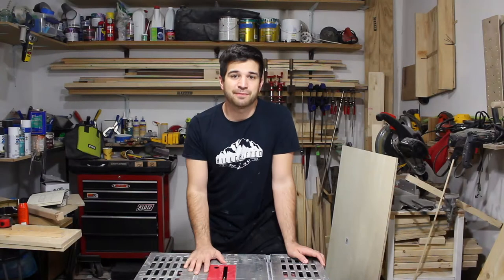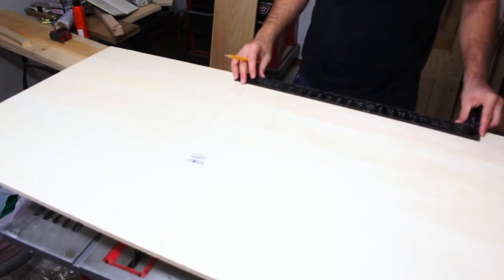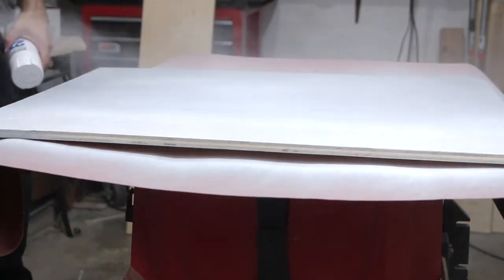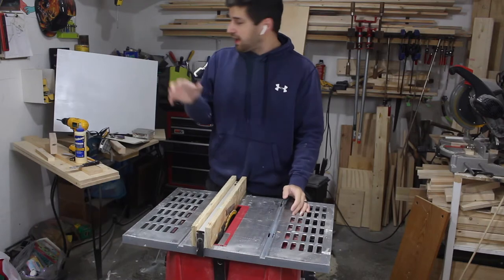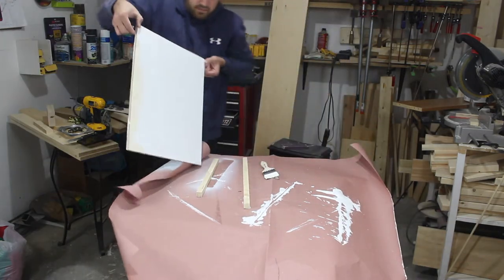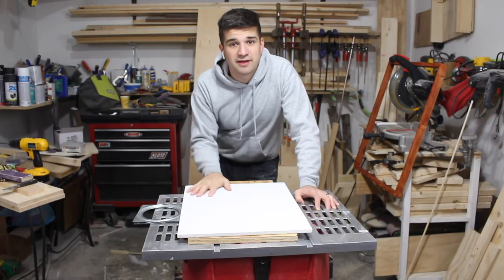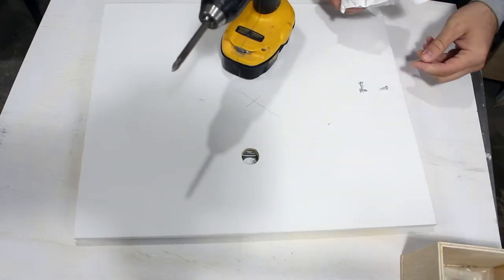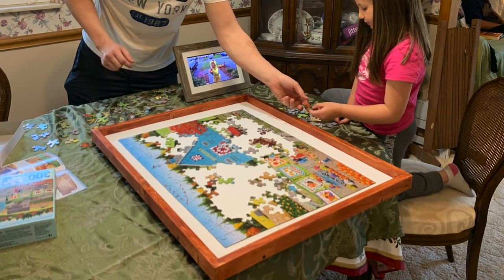Make A Spinning Puzzle Table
Hey everyone, this is was another really special project – I was so happy to be able to help in some kind of way to make my wife’s nana’s life a little easier. This was something that could have been bought but our family thought of me to make it and that, in my mind, makes this a much more special piece.

I hope that this can inspire you to make something similar! if you do please send pictures! Thank you so much for checking this out. While this is not a directly instructional video, I wanted to share my process and inspire others to make similar things. And please share my work as it really helps me a lot! Remember to MAKE, CREATE, AND DO WHAT YOU LOVE! Lights used:

TOOLS / MATERIALS
Circular Saw
Drill and drill bits
1 5/8" drywall screws

Store! BUY MY STUFF! SEE

WHAT ELSE I'M UP TO!